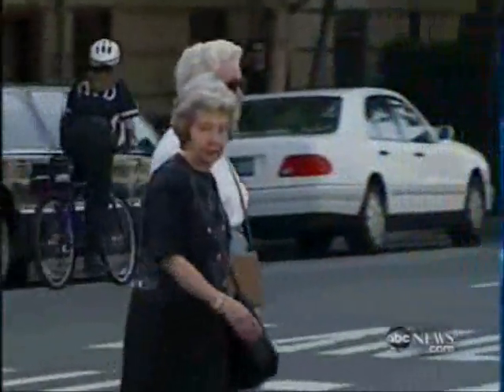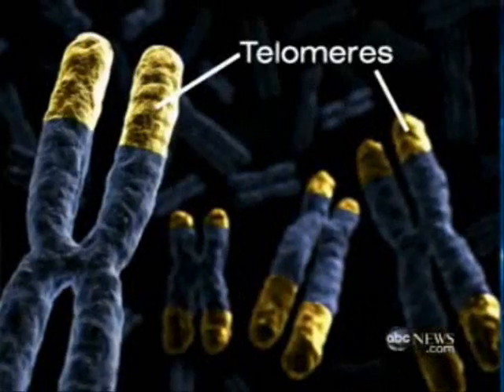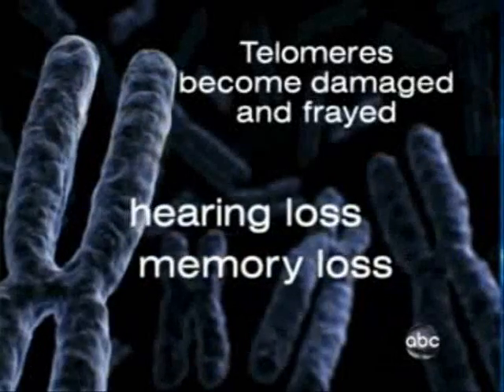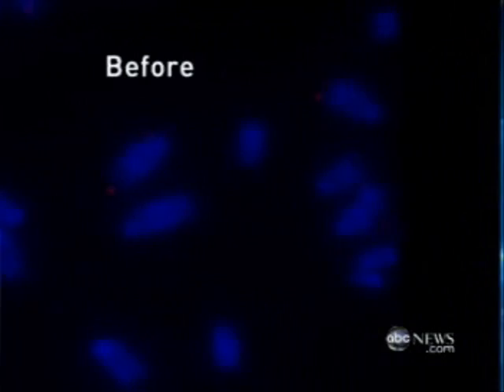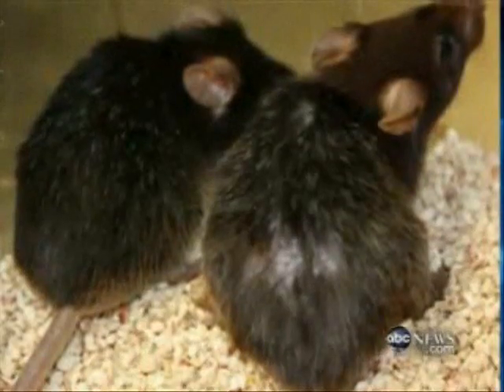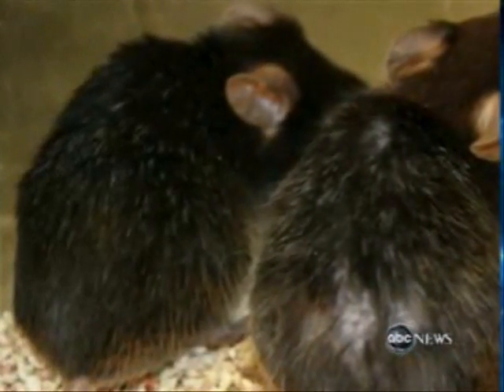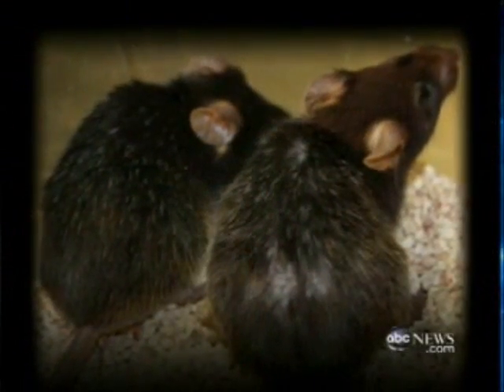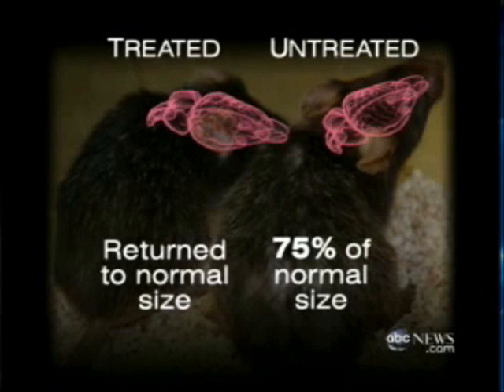Can we reverse our Age?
Researchers are trying to reverse aging process in humans, they have successfully done this experiment on mice. This all is described in the video.